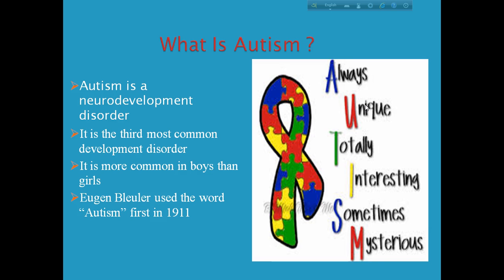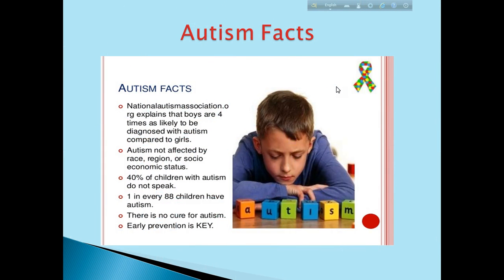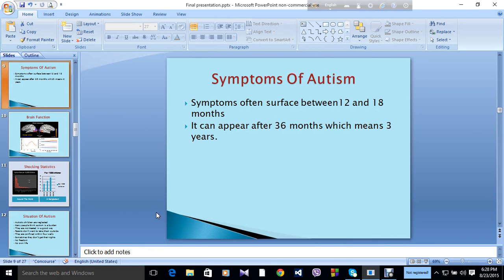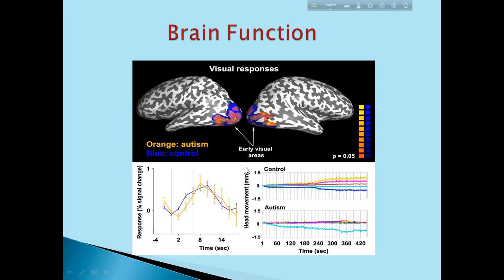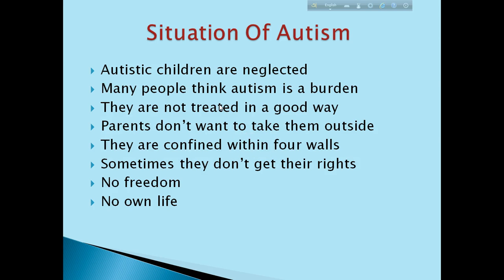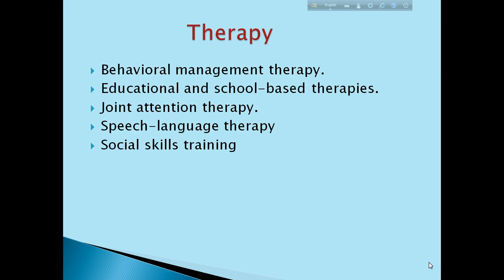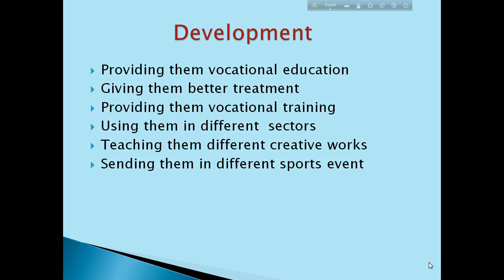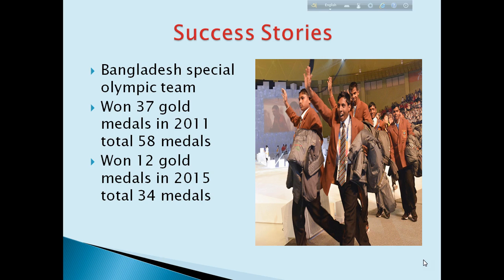Team Awesome Presentation Demo By Turjo 75